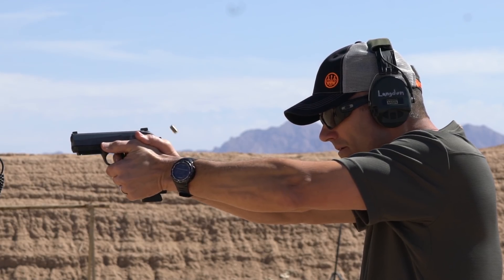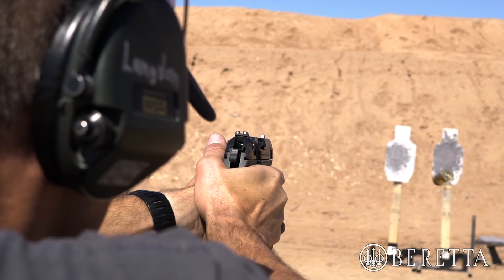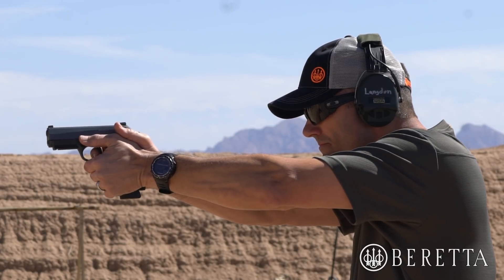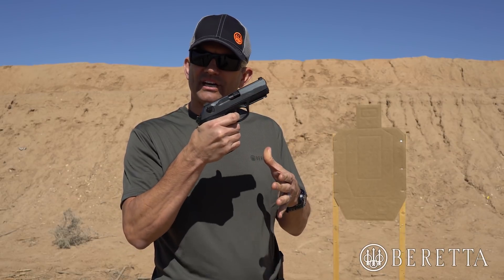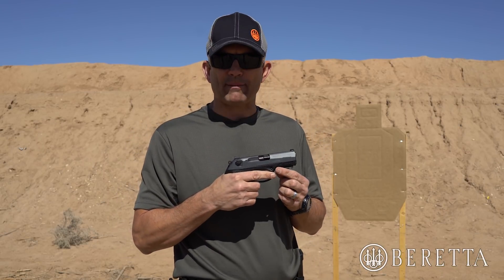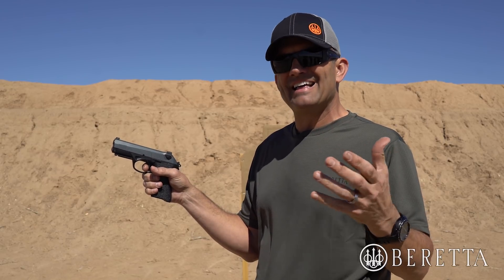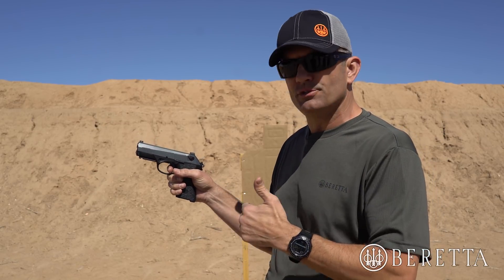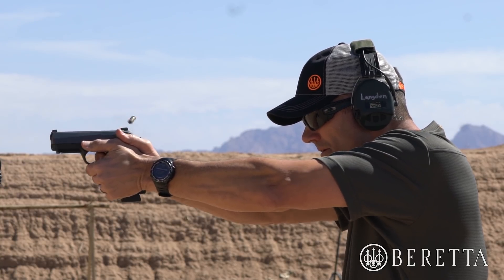Handgun Training: Trigger Control to Improve Accuracy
Trigger control is usually the key problem in handgun accuracy. Ernest Langdon walks us through how to train and what mistakes will set you back in your training. Learn from the pros, to winthefight